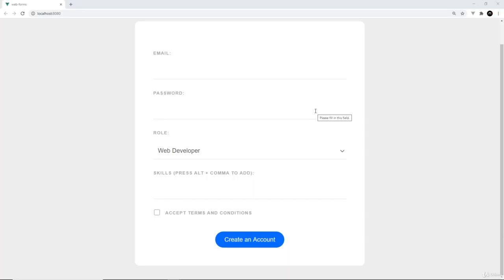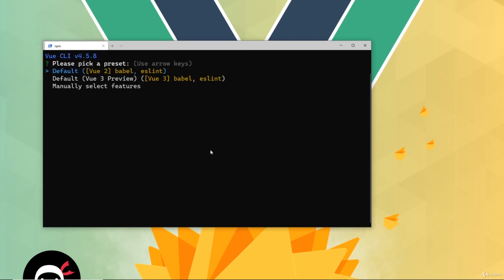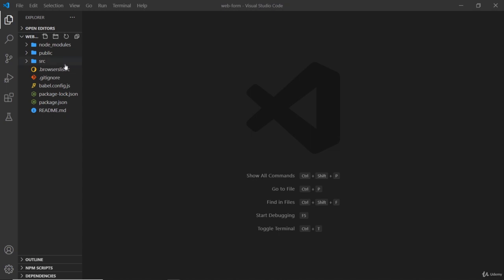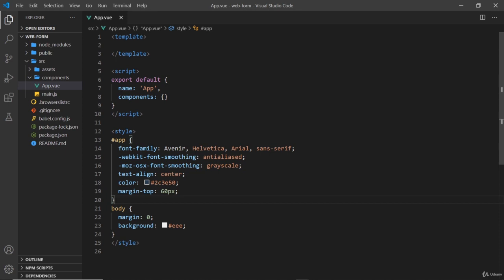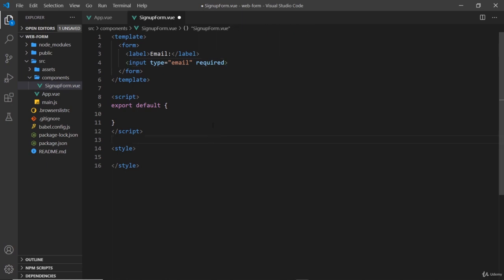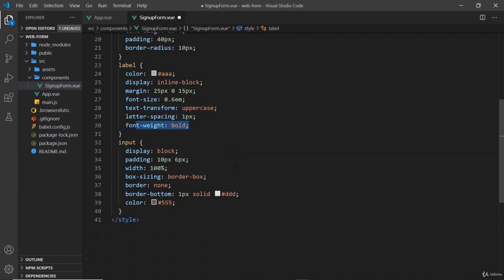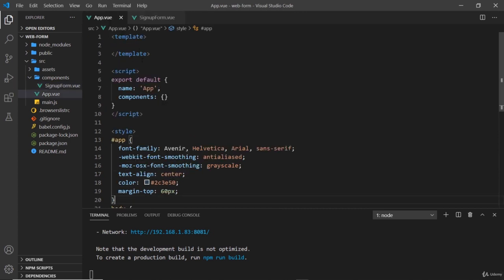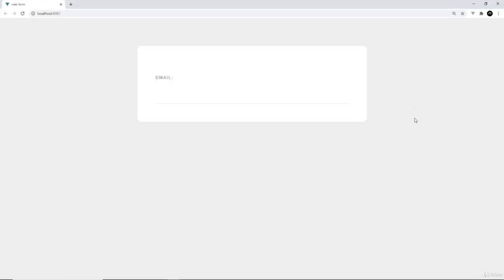38 Forms Intro & Setup